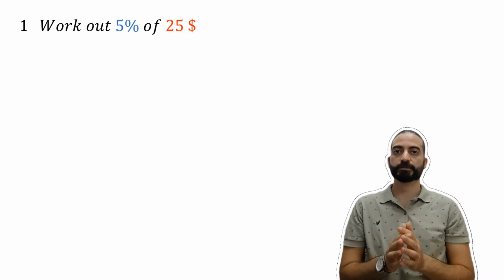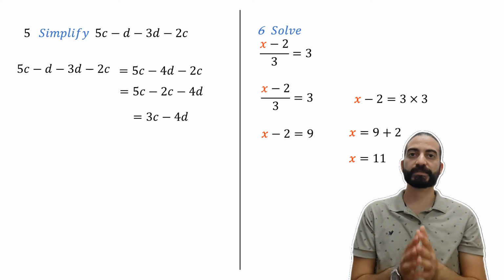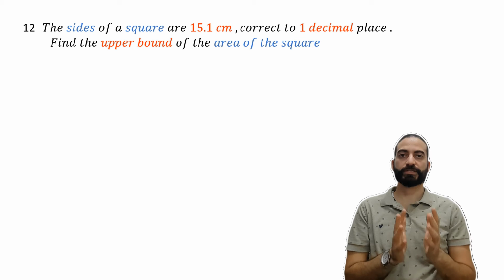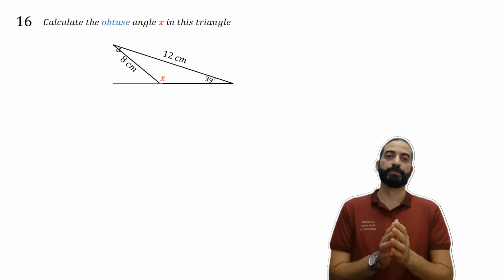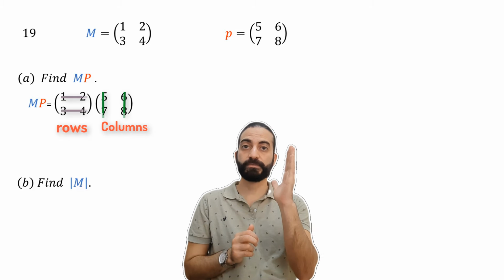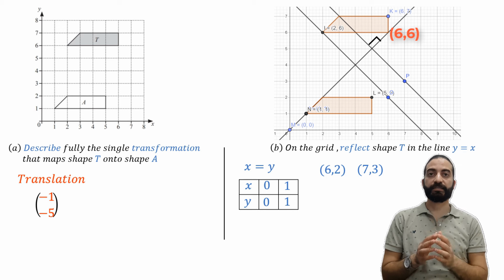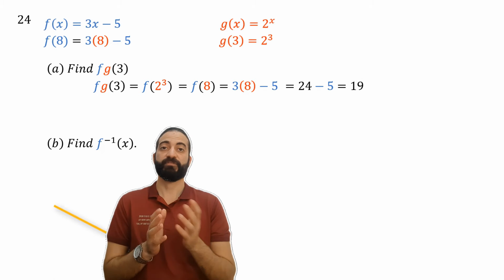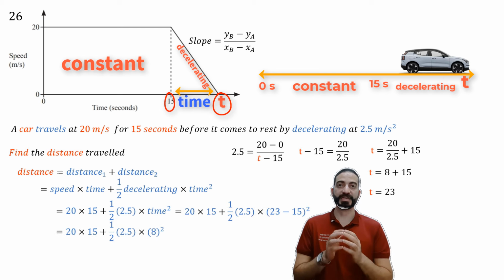Cambridge IGCSE 0580/21 Exam 2019